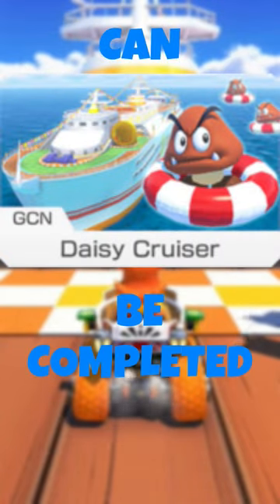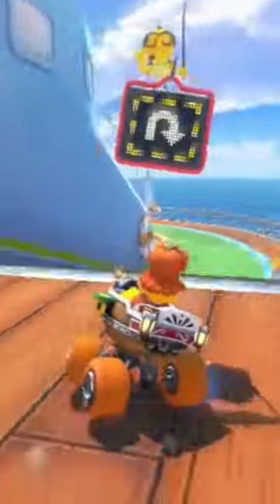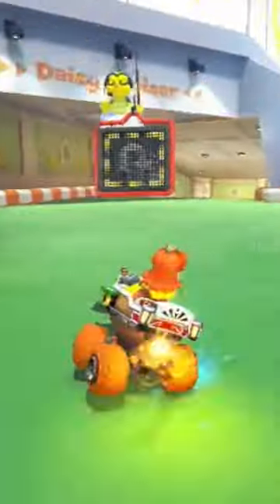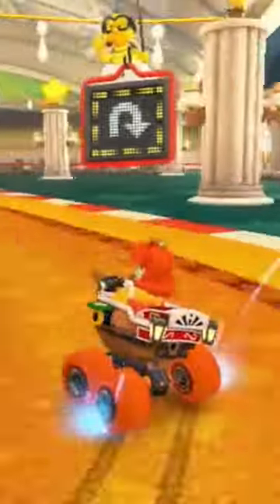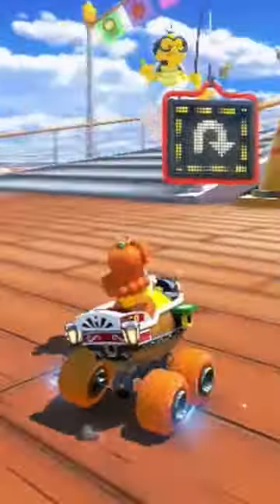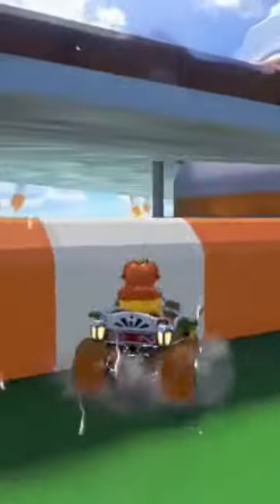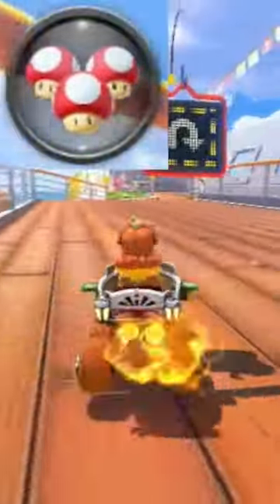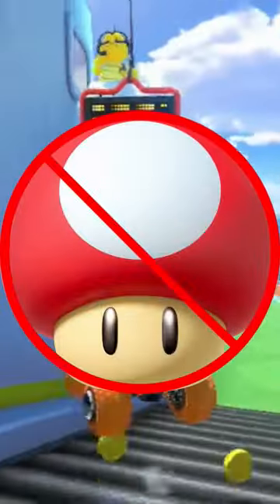IS *GCN DAISY CRUISER* POSSIBLE BACKWARDS?